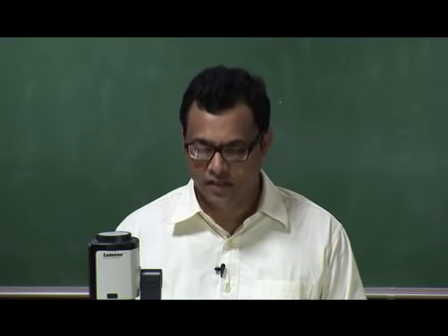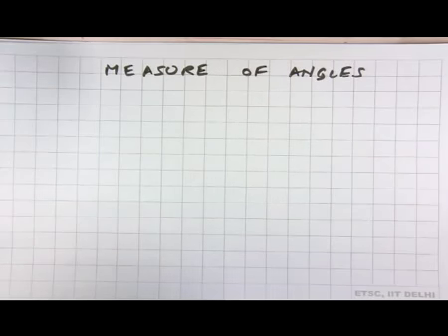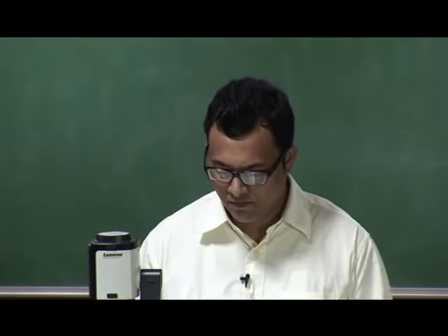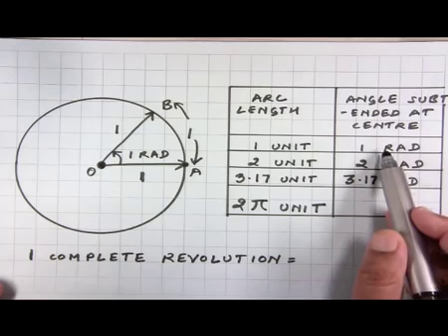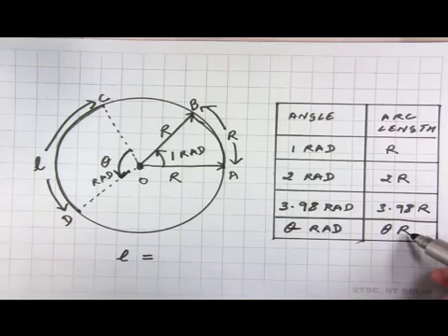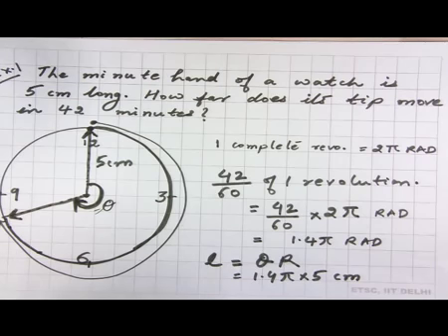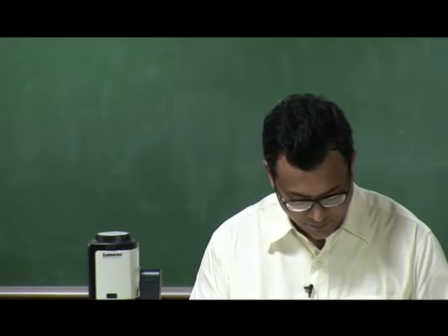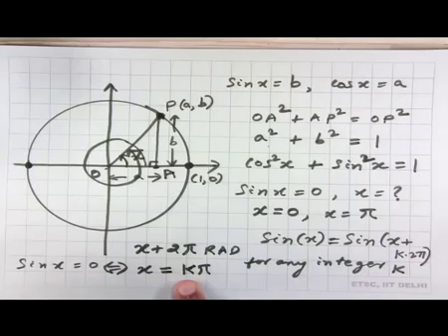Mathematics Class 11 Unit 03 Chapter 01 Trigonometric Functions L 1/7